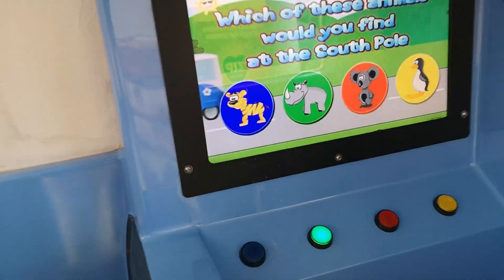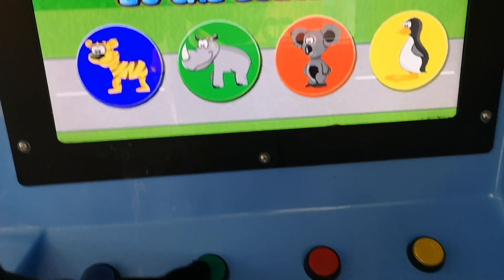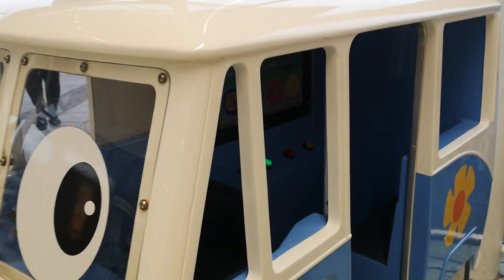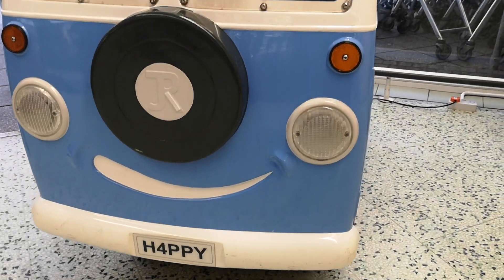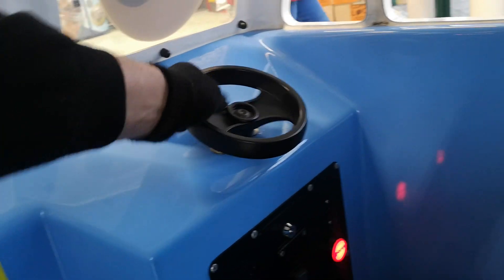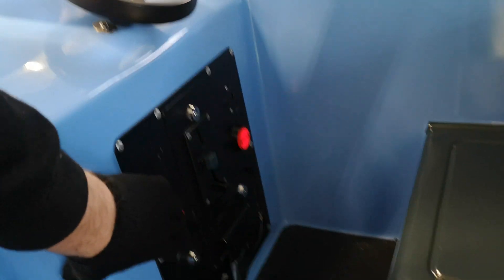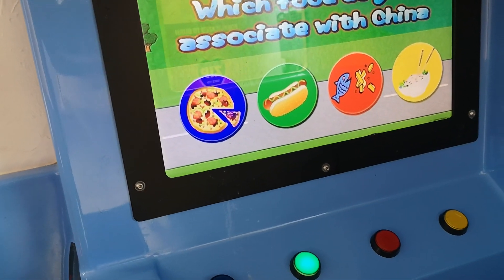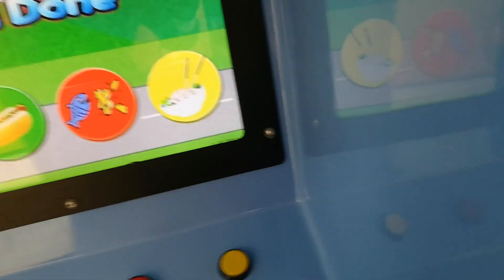Happy the Vw Camper Van Kiddie Ride / Coin Operated Ride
Sorry its been so long since we went out and filmed coin operated kiddie rides for you and us .
here is happy the little camper van he was £1 ago
and was in a local supermarket